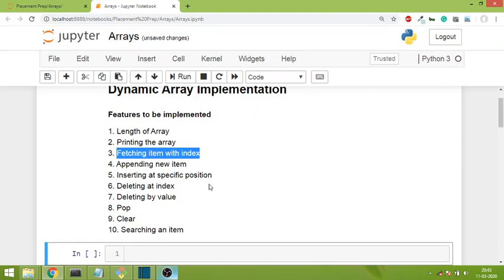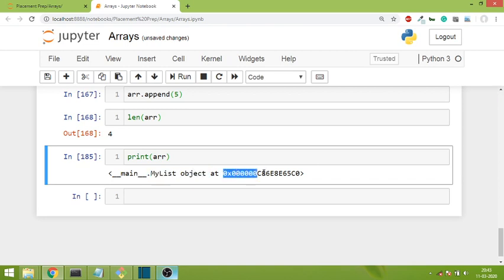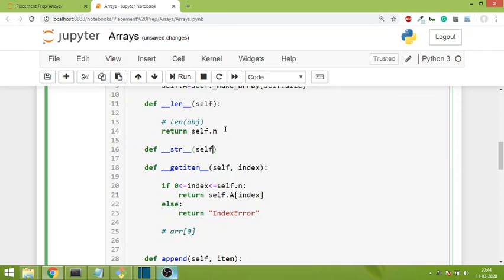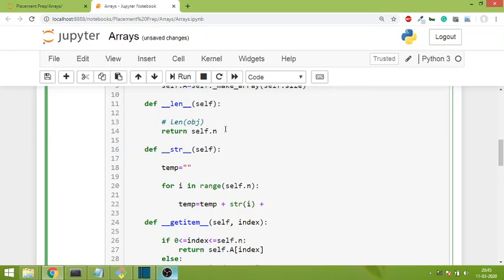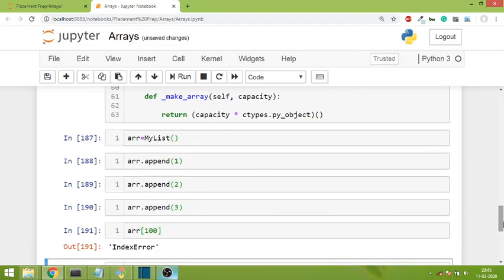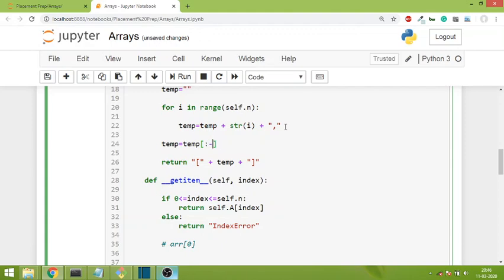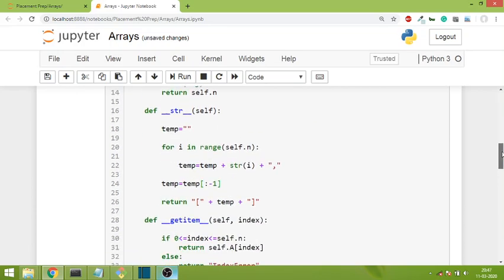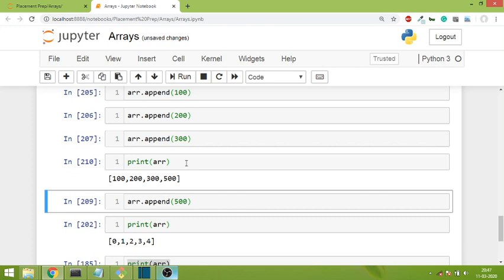Dynamic Array Implementation in Python Part 4 | Printing the Array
In this video series, we will learn to build a Python List like data structure from scratch About CampusX: